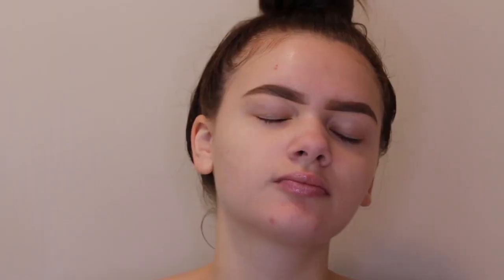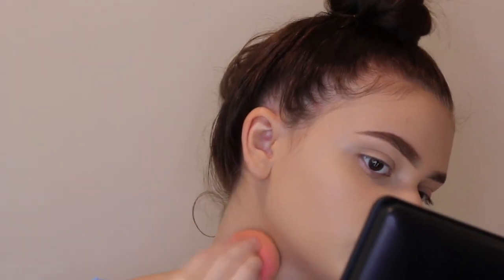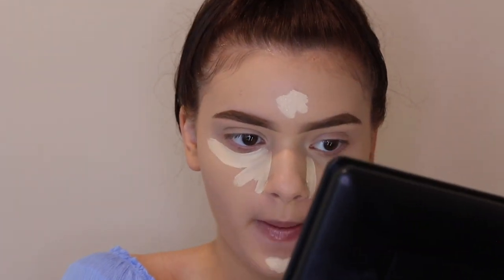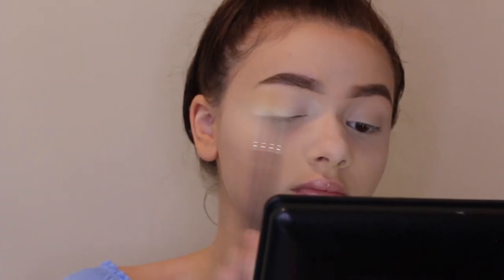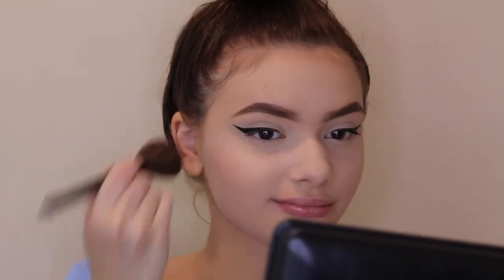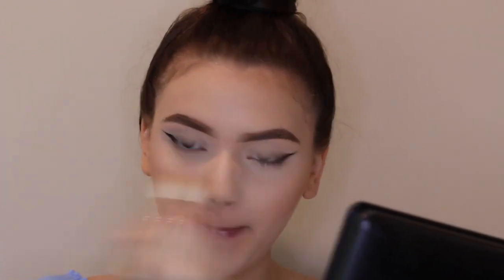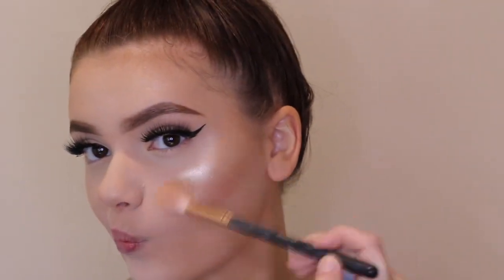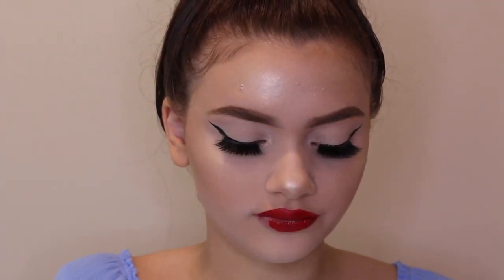GO TO GLAM | Kayla Maxey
PRODUCTS:
Airspun powder
Eylure lashes
Tarte 24 hr blush
Physicians Formula butter bronzer
Anastasia glow kit "that glow"
Wet n wild precious petals highlighter
The Balm Cosmetics meet matte Hughes "loyal"